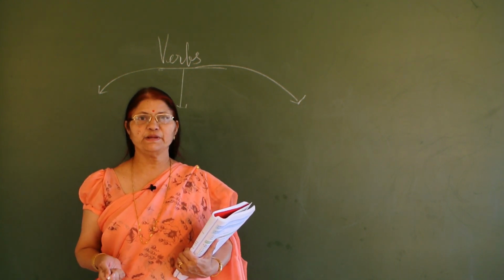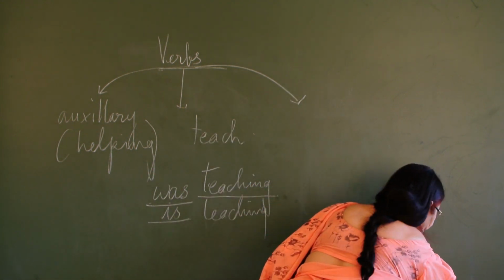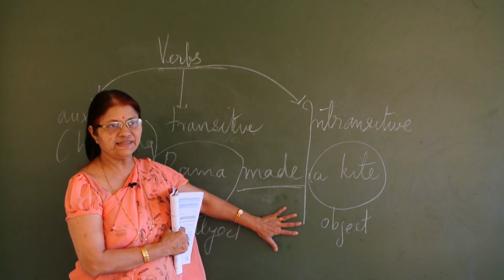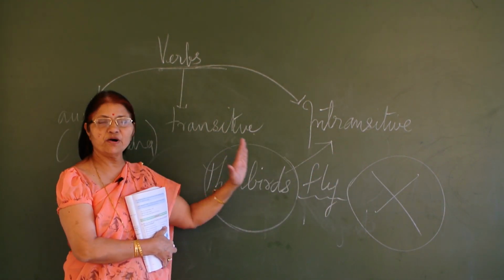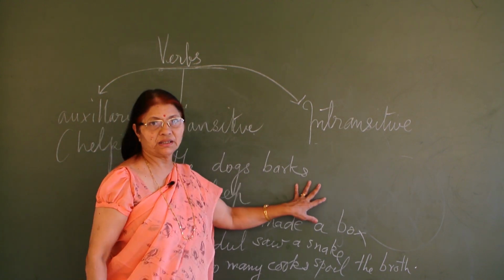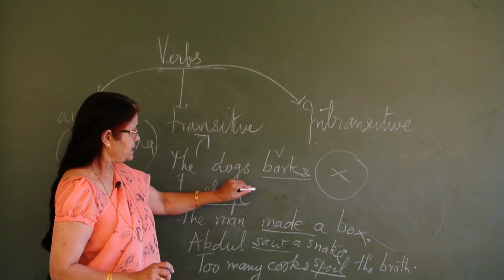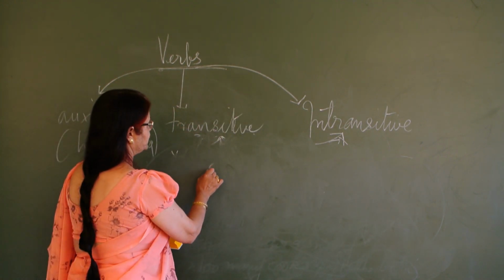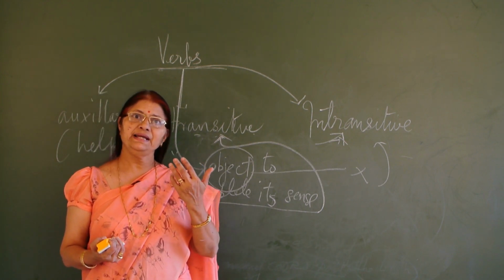English Grammar - Types of verbs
Verb concept has been discussed in the previous class. Types of verbs has been discussed in this class. The three types of verbs auxillary, transitive and intransitive verbs has been discussed in detail by giving examples

| Products |
► English grammar book
► Green board
► Chalk and duster